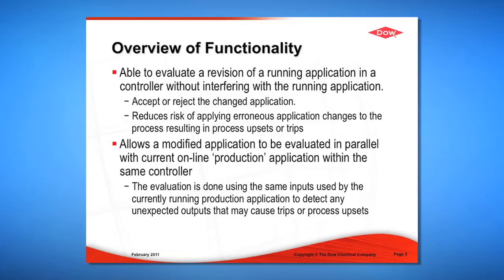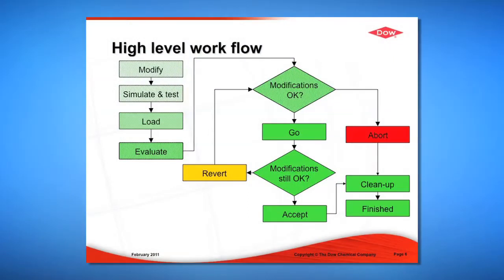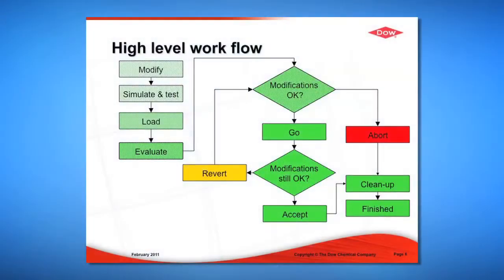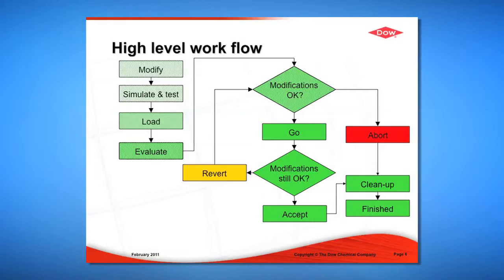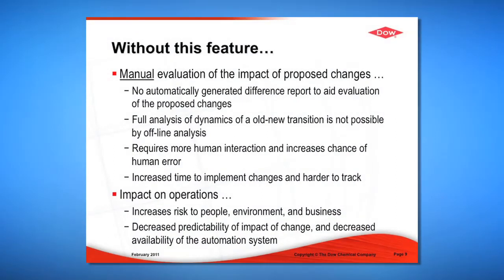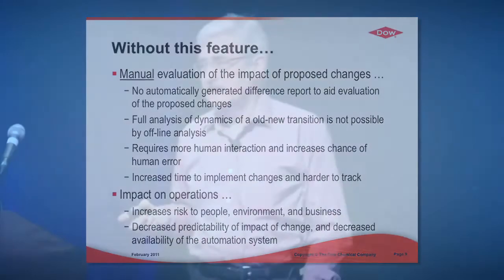Eric Cosman, Dow Chemical, ARC Orlando Forum 2011, Pt. 2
This video was recorded at the ARC World Industry Forum 2011 held in Orlando, FL.